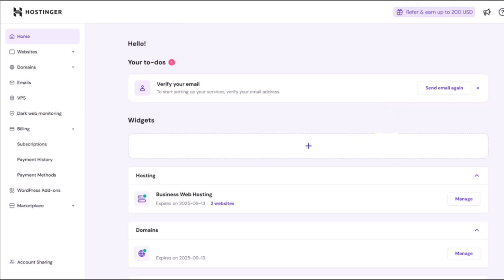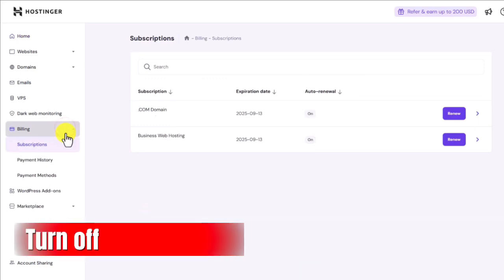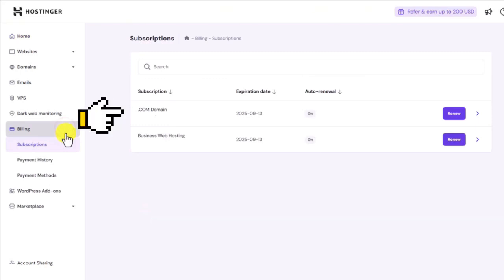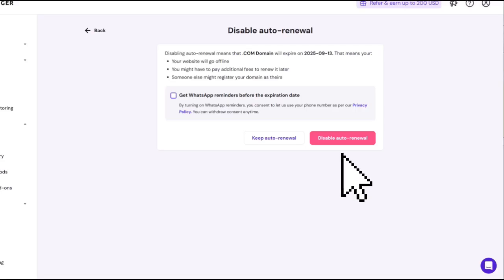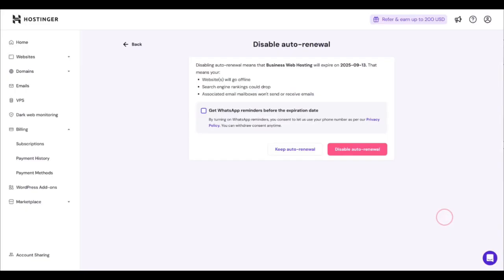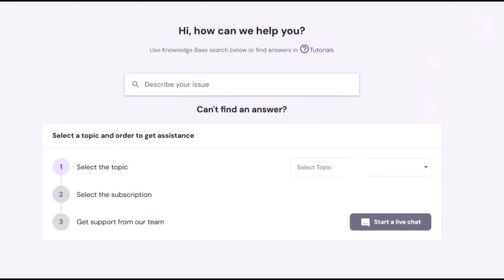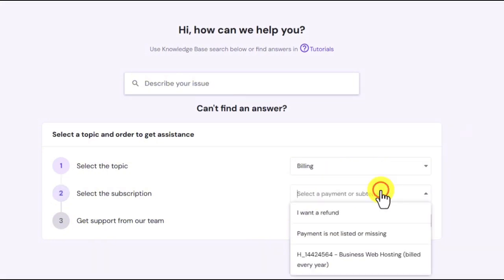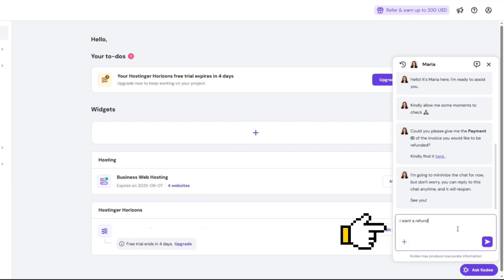How To Get Refund From Hostinger 2025 (Hostinger Tutorial)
Want to get a refund from Hostinger? This quick step-by-step tutorial explains exactly how to request and receive your refund — whether it’s for web hosting, domain, or email services.

You’ll learn how to check if your plan qualifies under Hostinger’s 30-day money-back guarantee, how to submit a refund request through Live Chat or hPanel, and what to expect once your refund is processed. We’ll also cover how long refunds take, where the money is returned, and common reasons refund requests get delayed.